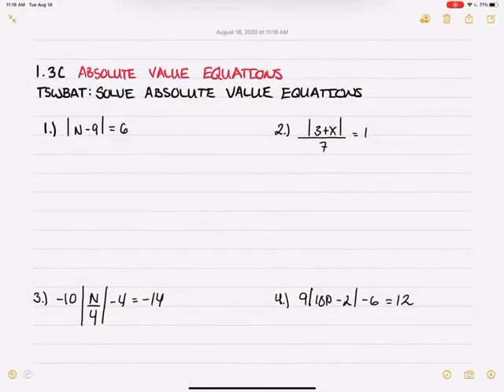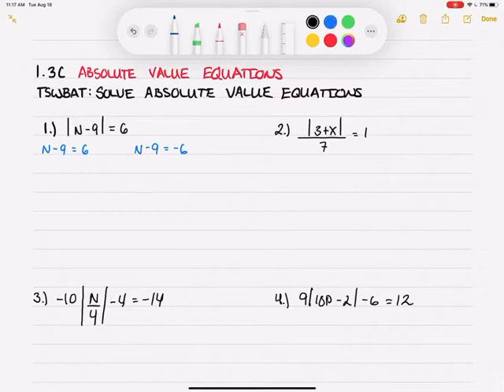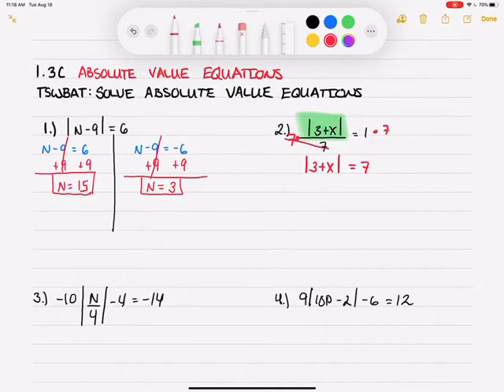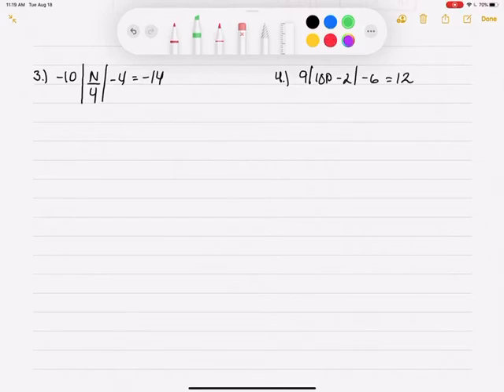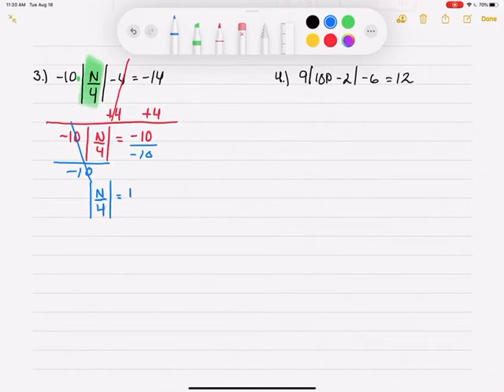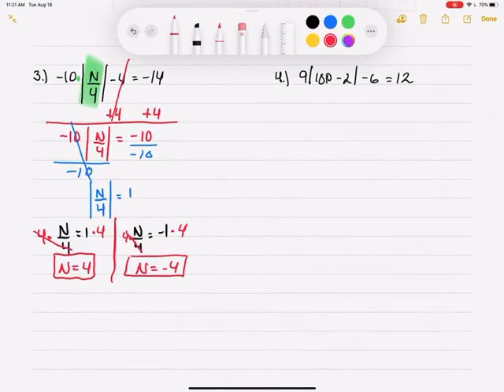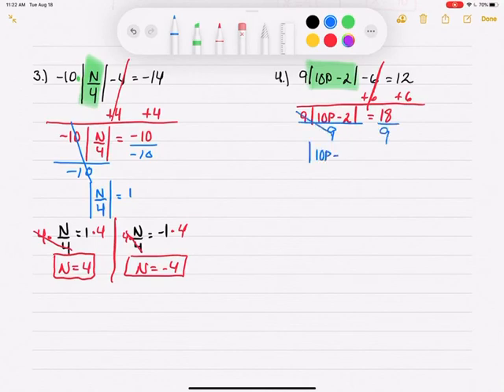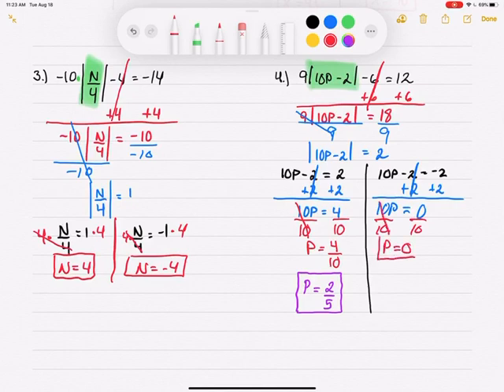Absolute Value Equations 2